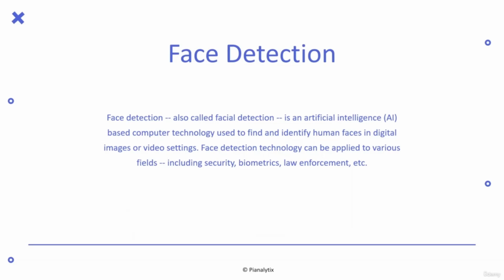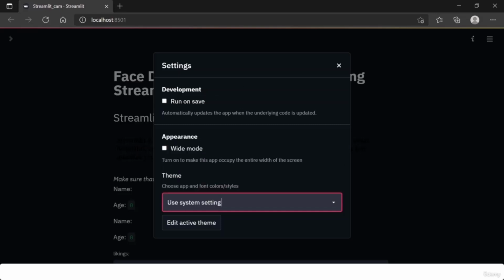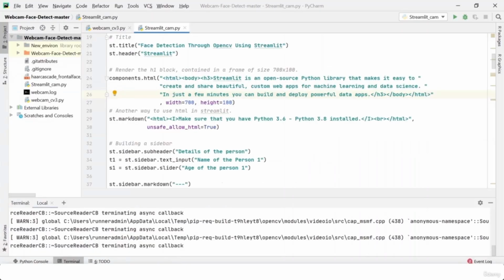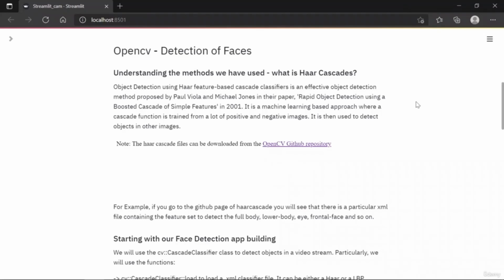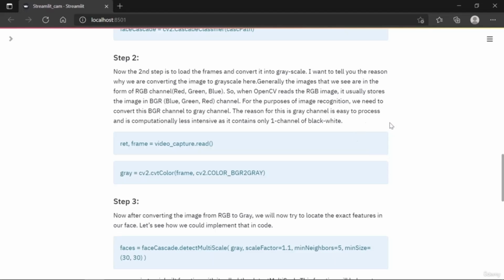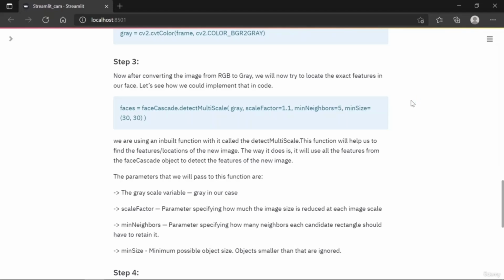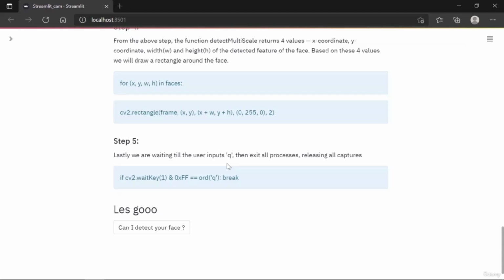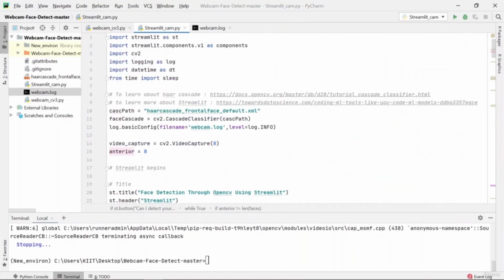Data Science Project 31: Face Detection || Streamlit App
This playlist is a structured, project-based learning series inspired by the Udemy course “Build Real-World Data Science Projects.” It focuses on applying data science and machine learning concepts to practical, industry-relevant problems using Python and modern frameworks.

The playlist walks through the end-to-end data science lifecycle, including data collection, preprocessing, exploratory data analysis, model building, evaluation, and deployment. Each project is designed to simulate real business use cases and strengthen practical problem-solving skills.

Data cleaning and analysis using Pandas, NumPy

Machine learning models using Scikit-Learn

Computer Vision and NLP fundamentals

Model evaluation and optimization

Building and deploying applications using Flask, Streamlit

Cloud deployment fundamentals (Heroku / Cloud platforms)

Portfolio-ready, real-world projects

Hands-on experience with real datasets

Strong understanding of applied machine learning

Deployable projects suitable for portfolios and interviews

Practical exposure to production-oriented workflows

Aspiring Data Scientists and Machine Learning Engineers

Students with basic Python knowledge

Professionals looking to transition into data-driven roles

Anyone aiming to build a strong, real-world project portfolio

This playlist emphasizes learning by building, helping learners bridge the gap between theory and real-world implementation.